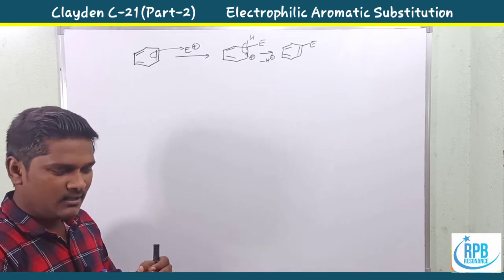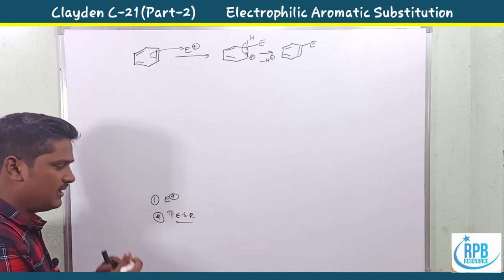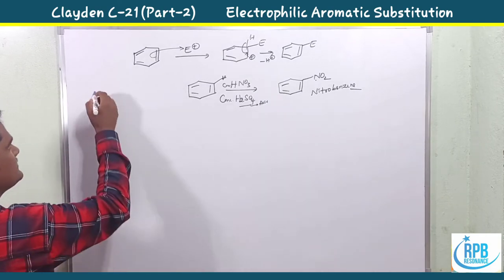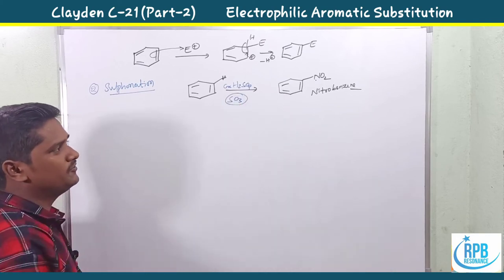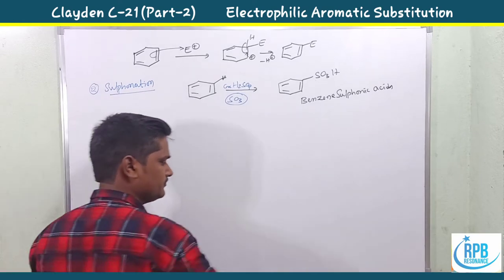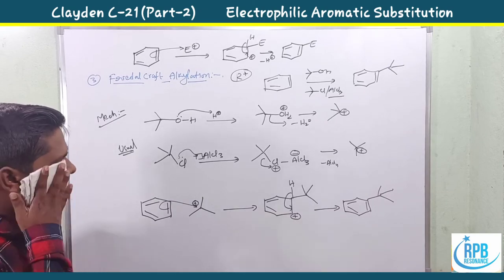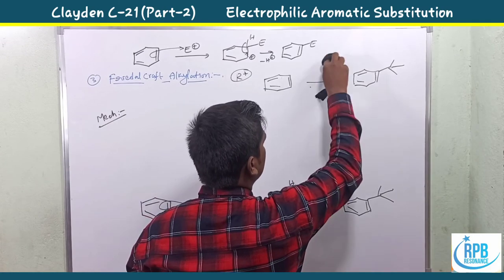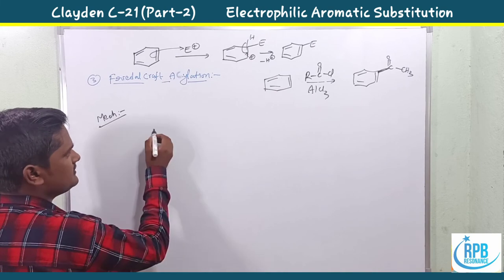Clayden l Chapter 21 (Part-2) l Nitration l Sulphonation l Friedal craft alkylation l acylation